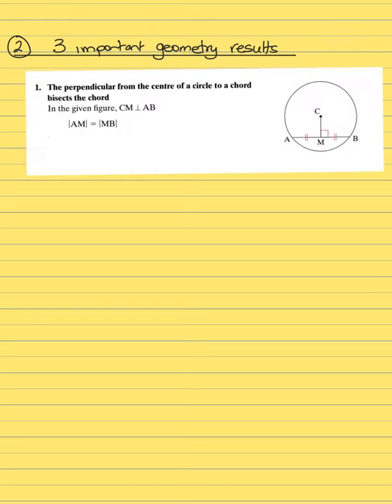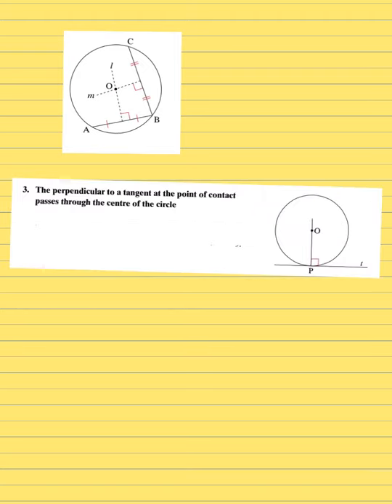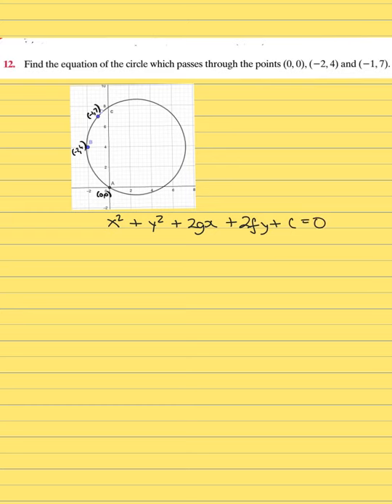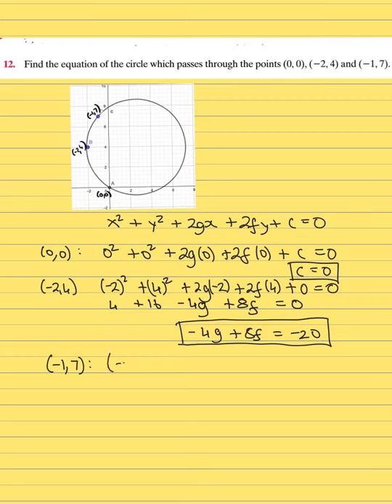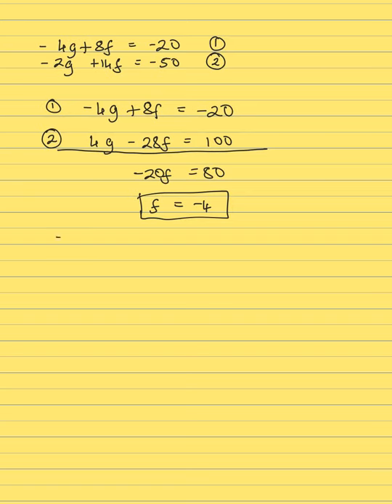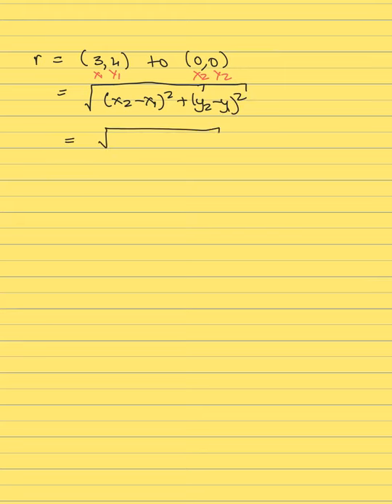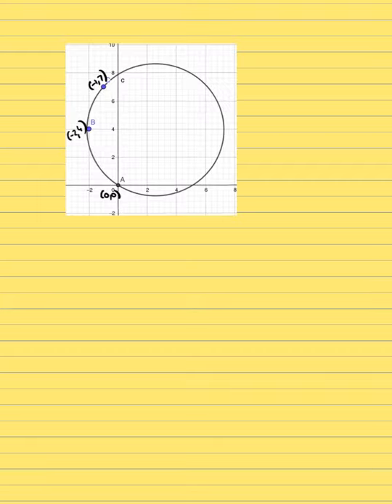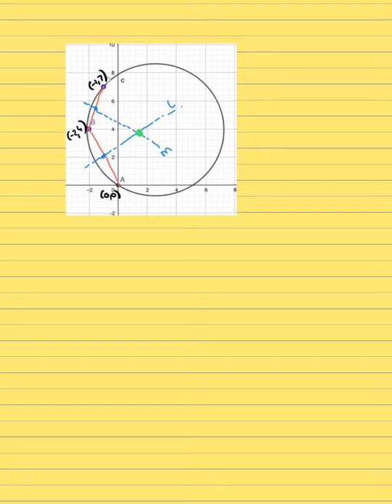11.3.1Finding the equation of a circle given 3 points